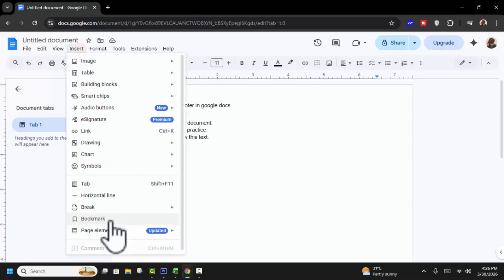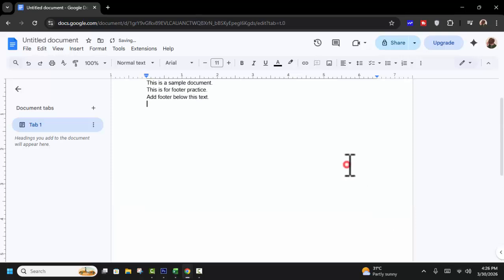How to Add a Footer in Google Docs | Easy Step-by-Step Guide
Learn how to add a footer in Google Docs quickly and easily. This step-by-step tutorial will help you create professional documents by adding page numbers, dates, and custom text in the footer section.

In this video, you will learn how to insert, edit, and customize footers in Google Docs, making your documents more organized and suitable for assignments, reports, and office work.

In this video, you will learn:
How to add a footer in Google Docs
How to insert page numbers in the footer
How to customize footer text
Tips to format documents professionally

This tutorial is perfect for students, beginners, office users, and professionals who want to improve their document formatting skills.